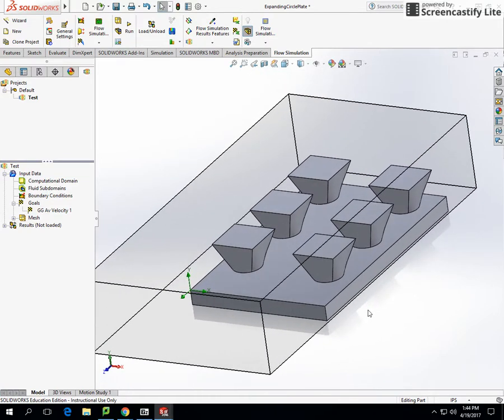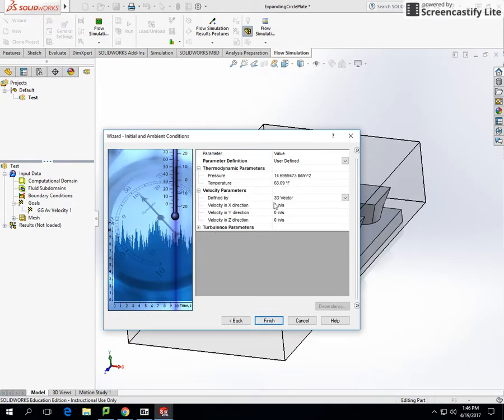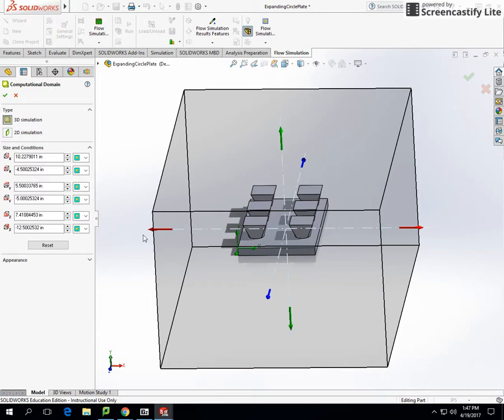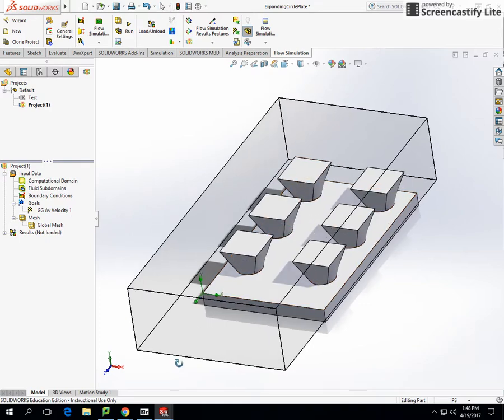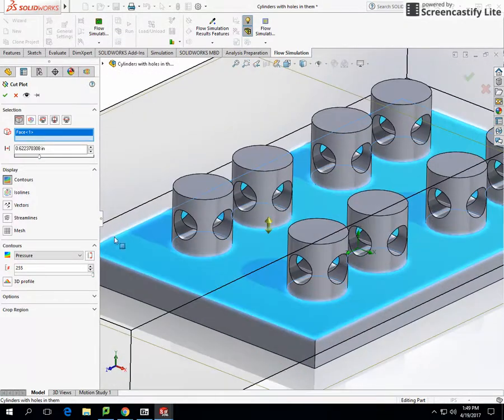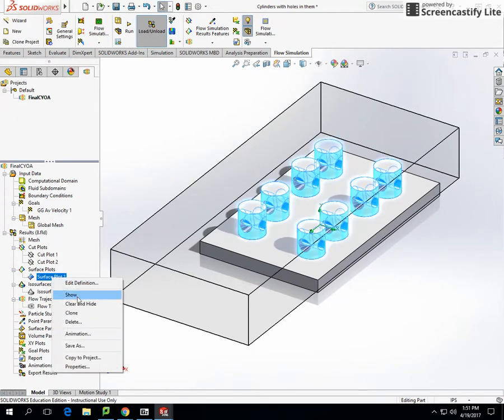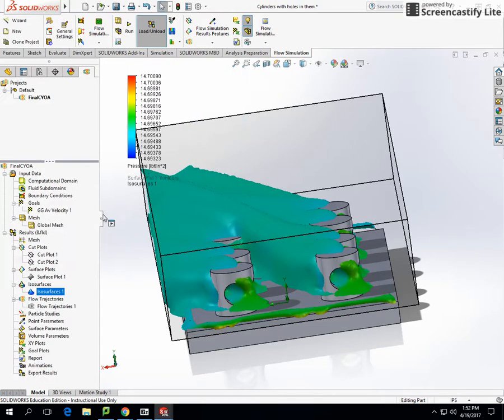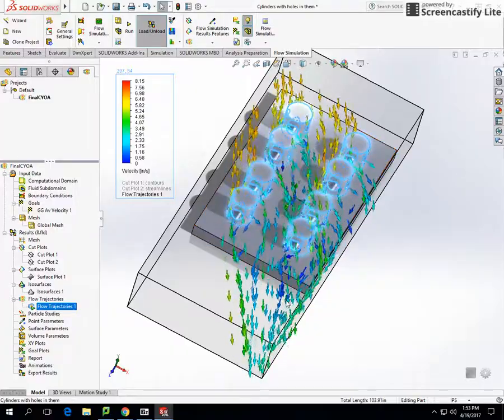FinalCYOA1 3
EMEC 403 Final project
M. Ritchie
M. Zachariasen
T. Hickenbottom